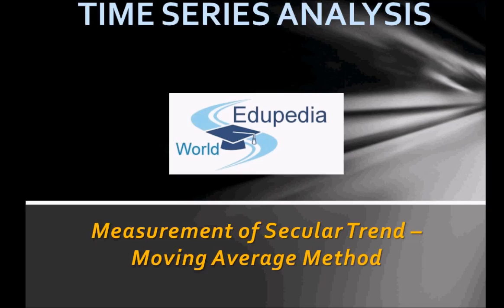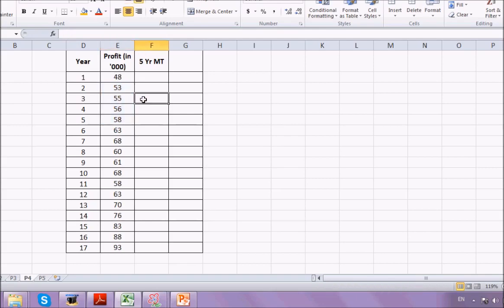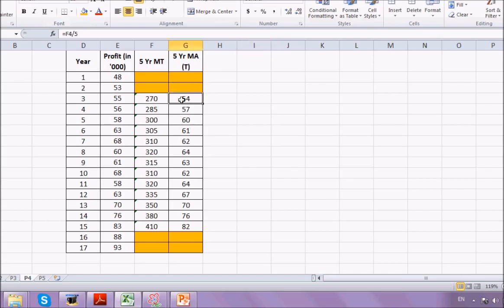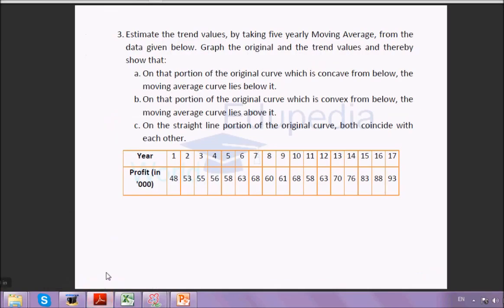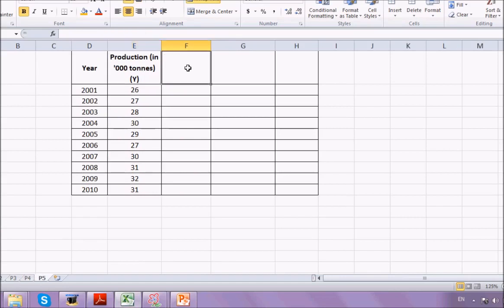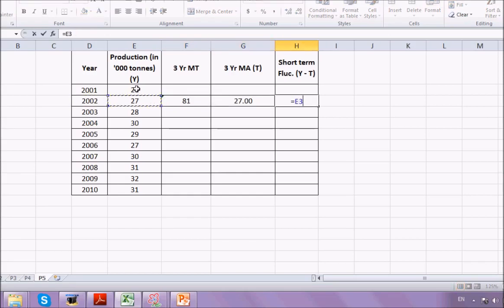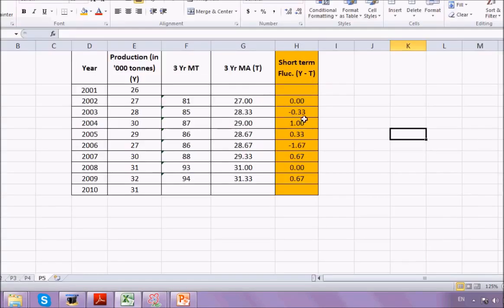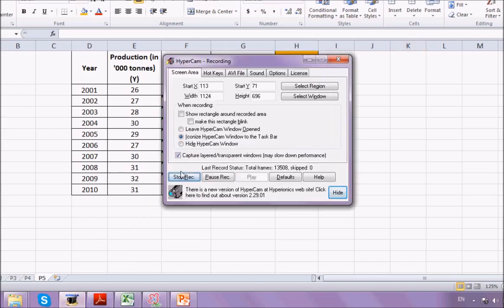Time Series (problems on moving average)